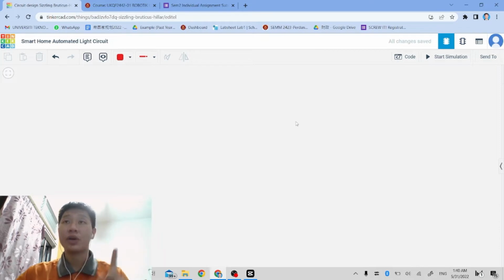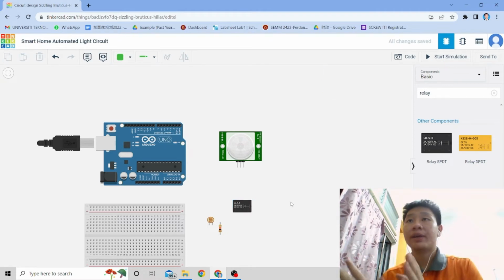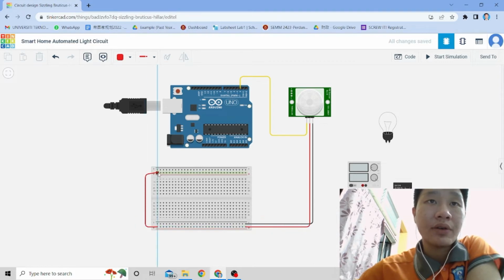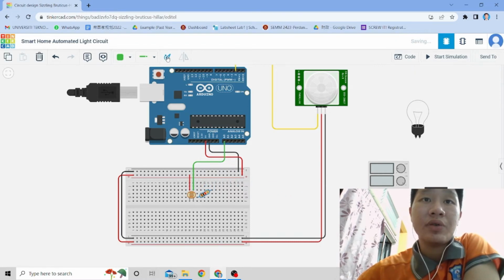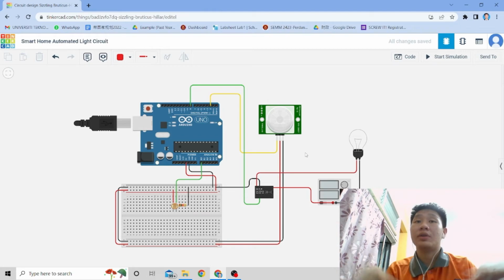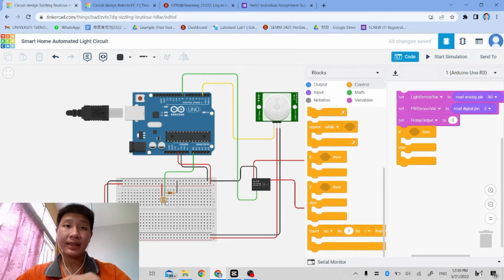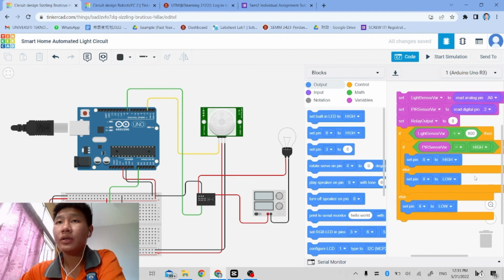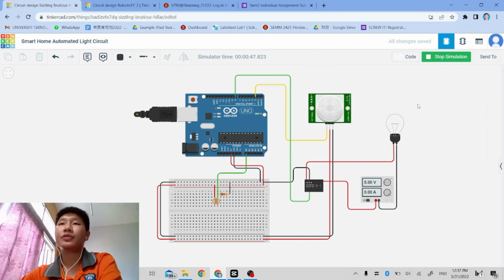Smart Home Automated Lighting System (UKQF2442)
Individual Assignment Submission (ROBOTICS and COMMUNITY)
Created by LAW MENG YANG A20EM0083
How to construct automated lighting system circuit by using TinkerCAD platform.